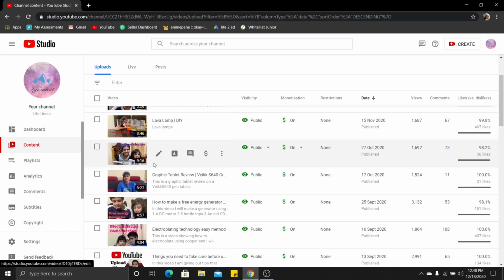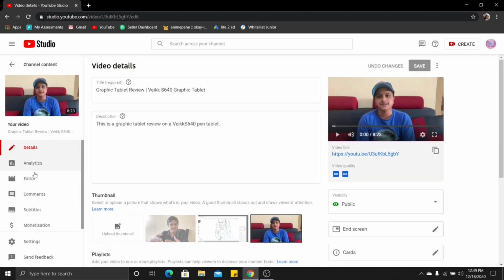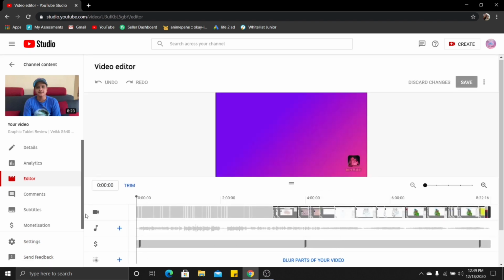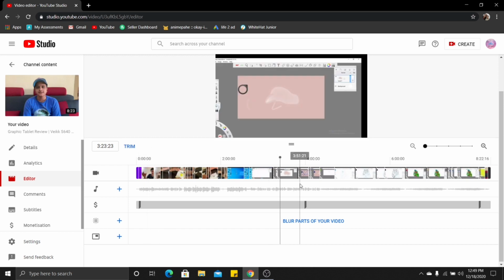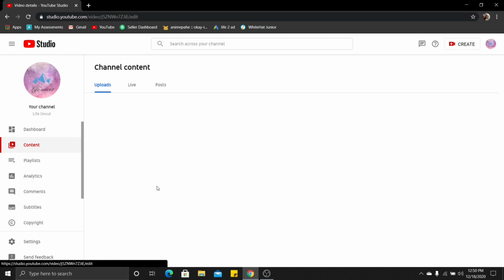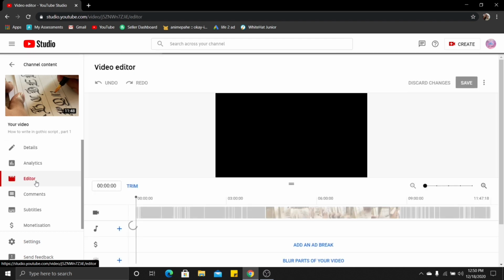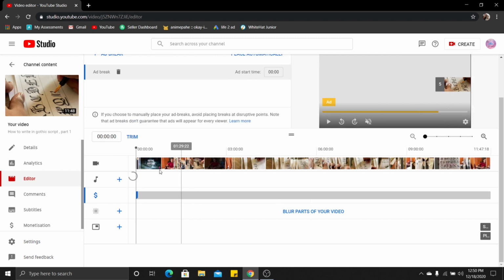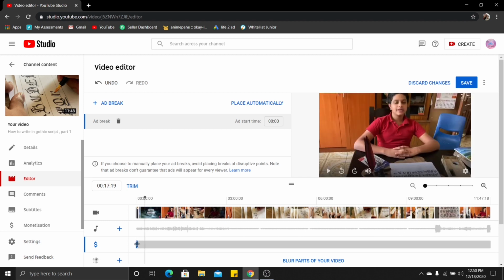How to add ads breaks in youtube videos | Easy 2020 guide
This is an easy tutorial and explanation video to show you how to control your ads and increase your audience retention!!